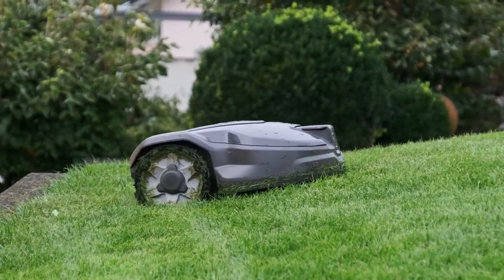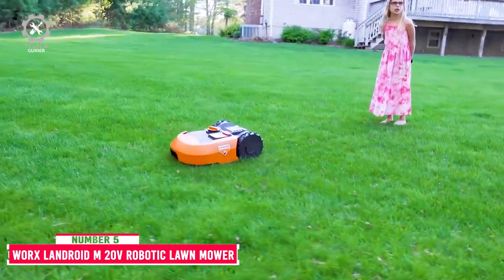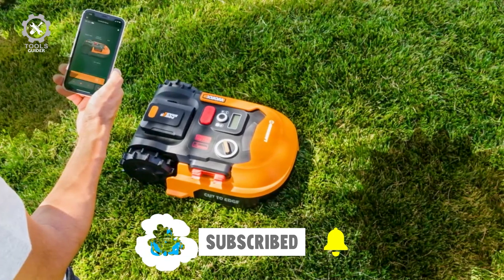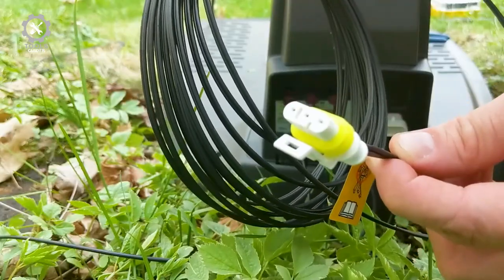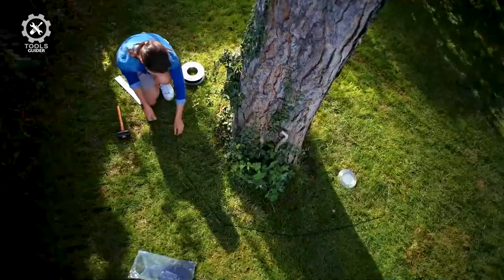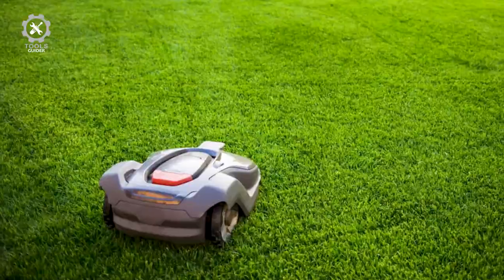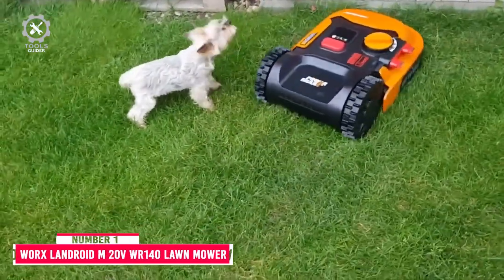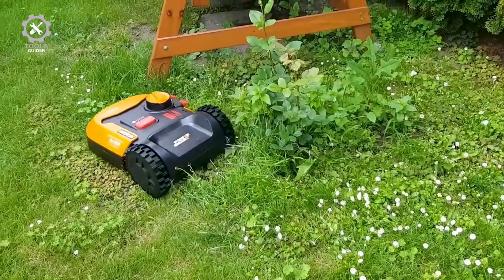Top 7 Best Robot Lawn Mowers 2024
In today’s video, we got you a review of 7 best Robot Lawn Mower  you could buy in 2024.

Product List:
0:46 Worx Landroid M 20V WR147 Robotic Lawn Mower
01:48 Husqvarna Automower 115H Robotic Lawn Mower
02:46 GARDENA 15201-41 SILENO Minimo robotic lawn mower
03:44 Husqvarna Automower 415X Robotic Lawn Mower
04:43 WORX Landroid M 20V WR140 Lawn Mower